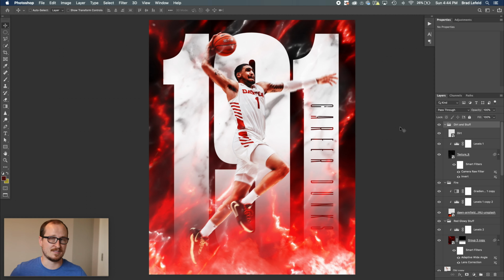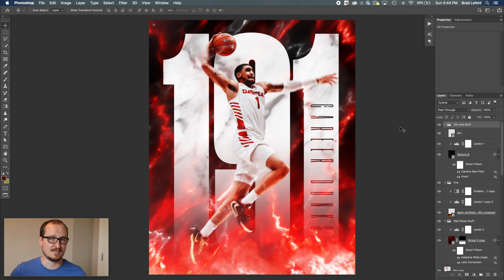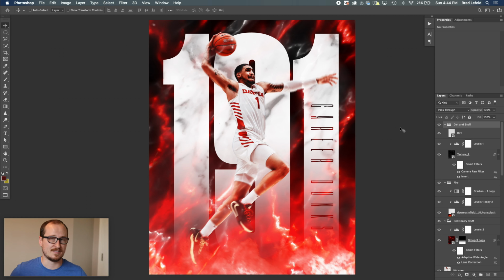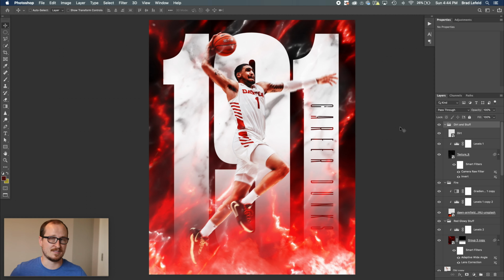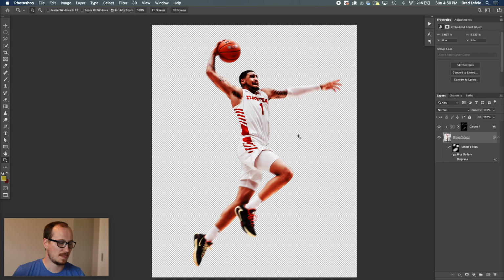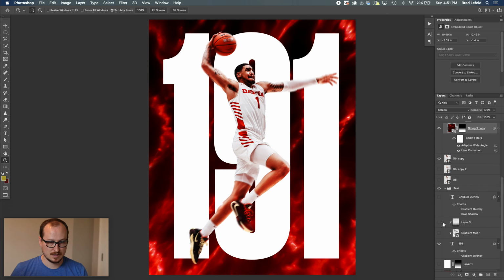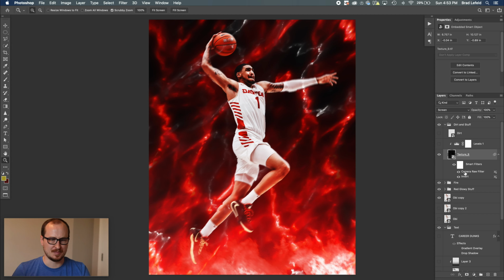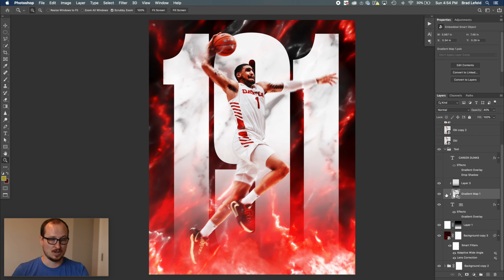Obi Toppin Dunk Record || Breaking Down the .PSD || All Layers Revealed!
In this video I provide a detailed breakdown of this Obi Toppin design. I detail what tools I use in order to create this design including editing techniques and creating the red ominous background.